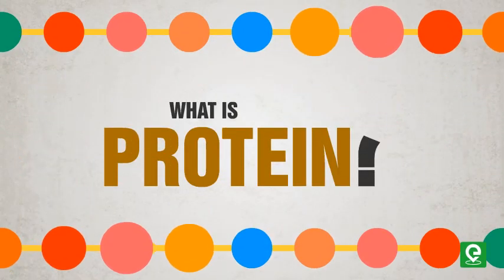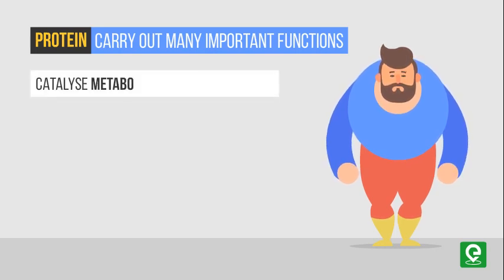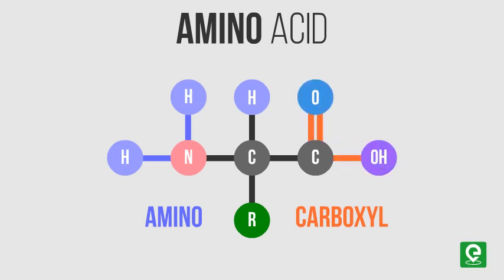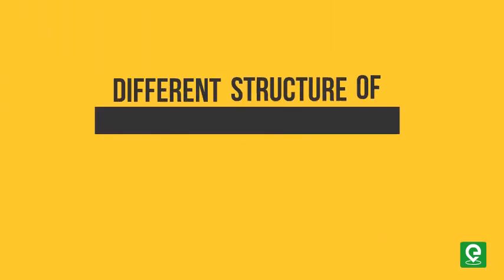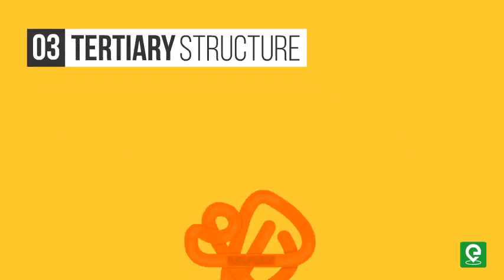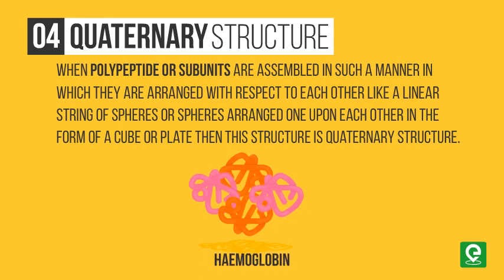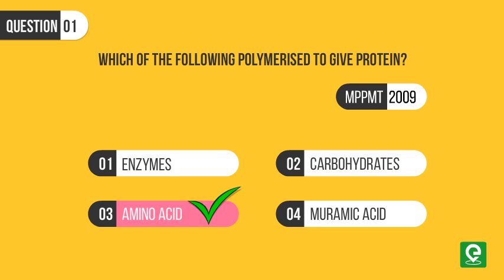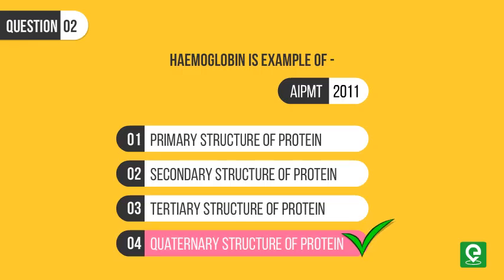What is Protein | Extraclass.com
This video will help you to learn What is Protein with Example.

Happy Learning!!